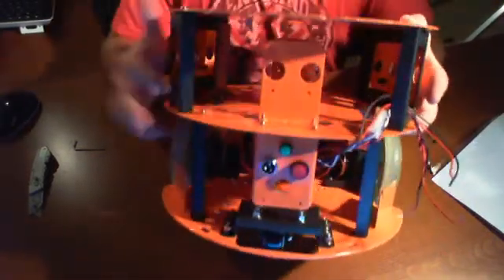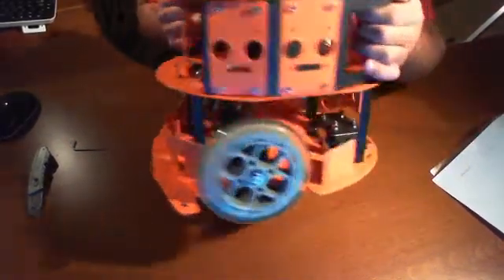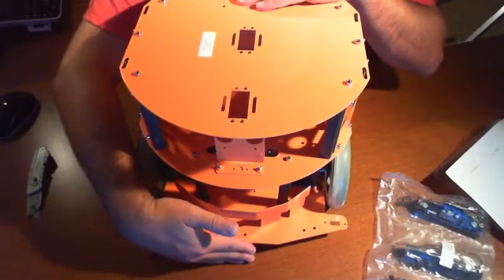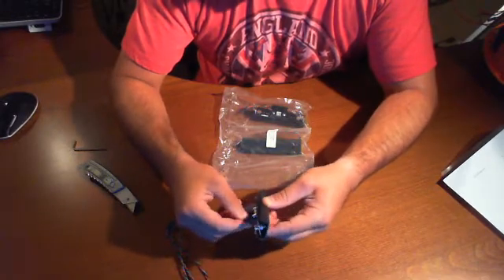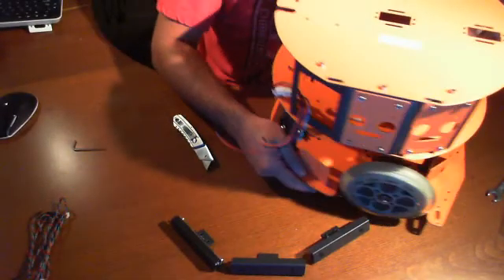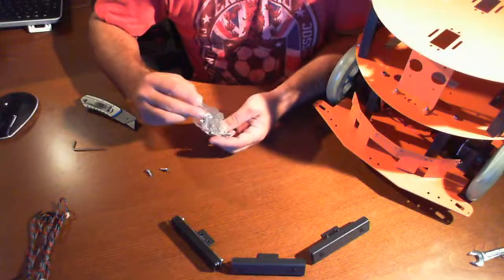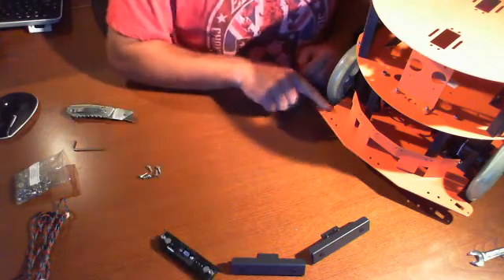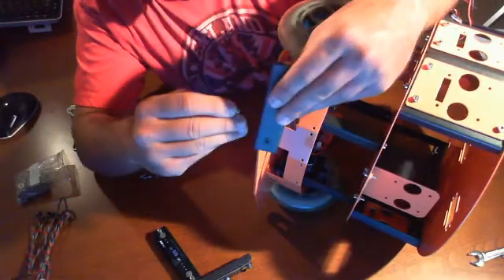DFRobot - HCR Mobile Robot Platform - Part 12 - RUG Community Robot Review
This is a multi-part review of the DFRobot HCR Mobile Robot Platform.